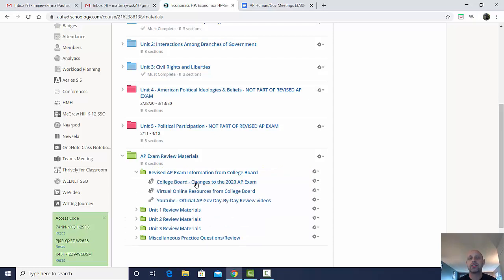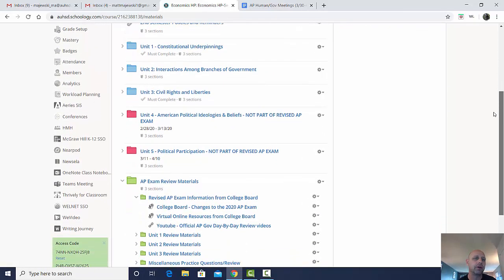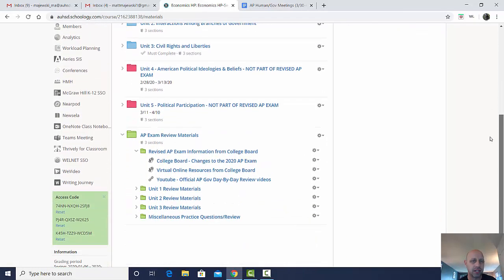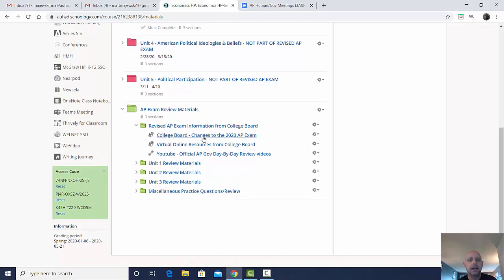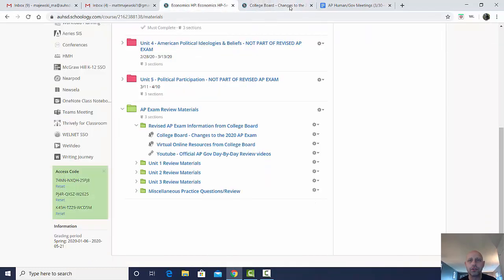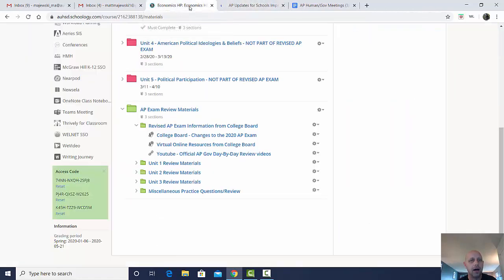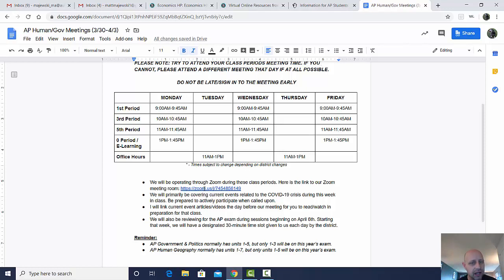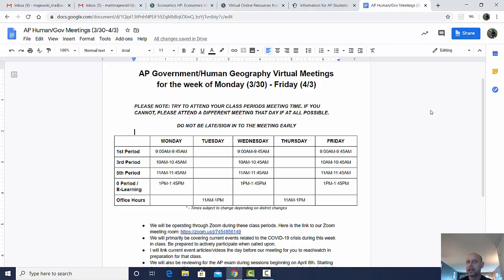Majewski's AP Update (3/27/2020)